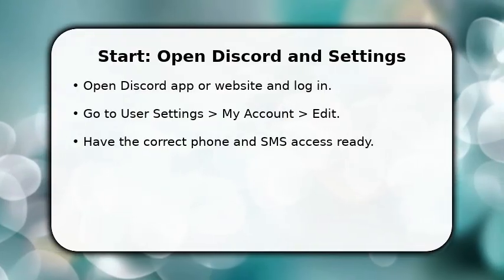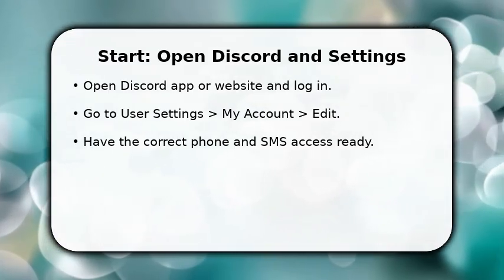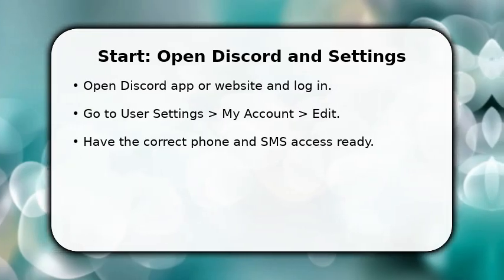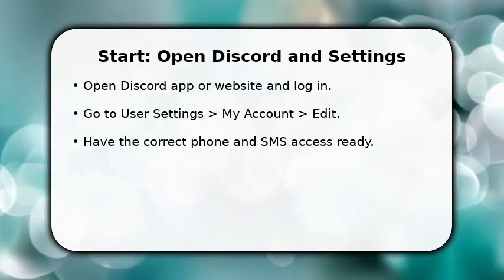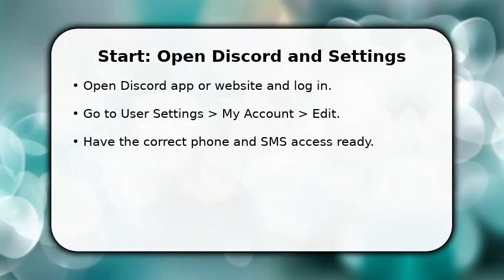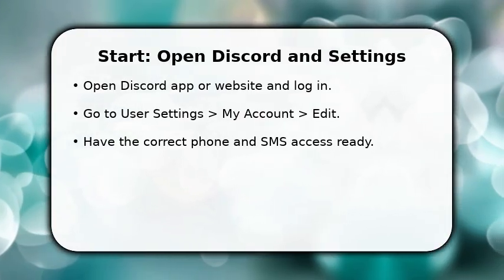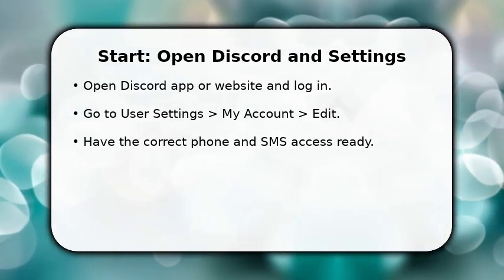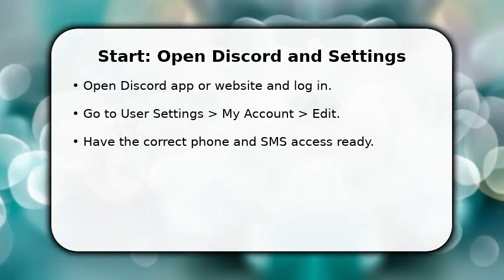How to Fix Phone Number Discord (easy Method)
Learn the simple steps to correct your phone number on Discord, ensuring seamless communication with friends and family.